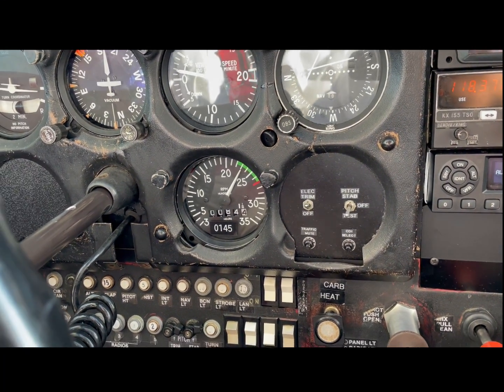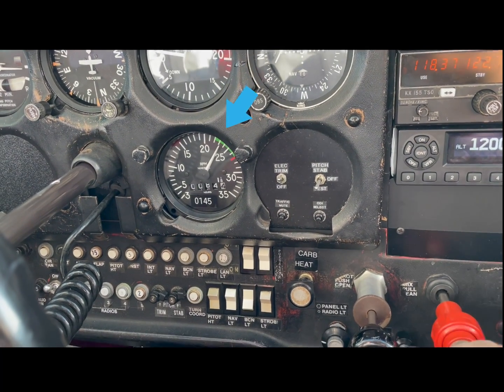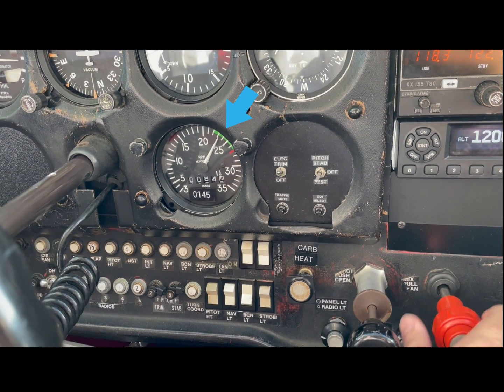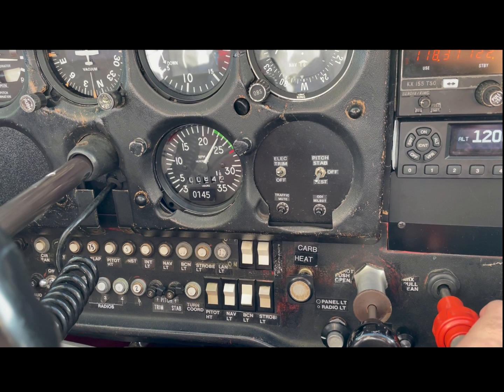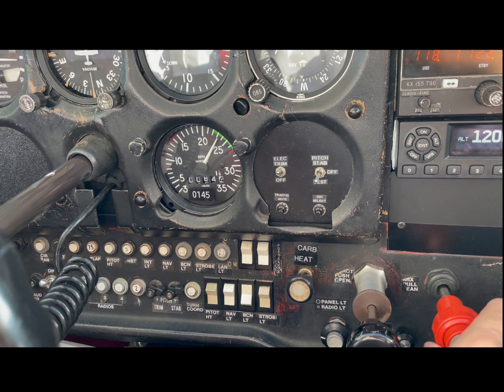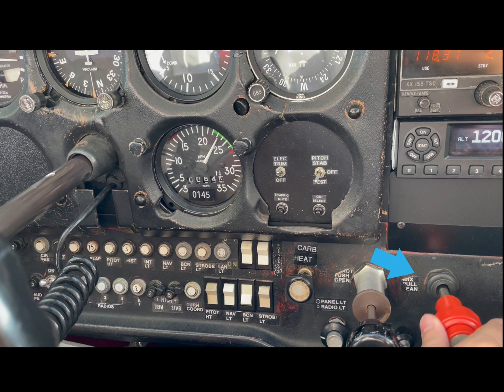How to Properly Lean the Mixture in a Cessna 172? I Technique: Leaning the mixture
Welcome to our aviation tutorial series! Today, we're diving into one of the fundamental skills every pilot should master: leaning the mixture in a Cessna 172. Properly managing the air-fuel mixture not only optimizes engine performance but also enhances fuel efficiency and prolongs engine life. In this video, we'll guide you through the process step by step, making sure you gain the confidence and expertise to handle this essential task like a seasoned aviator. So buckle up, prepare for takeoff, and let's soar into the world of mastering mixture leaning in your Cessna 172!